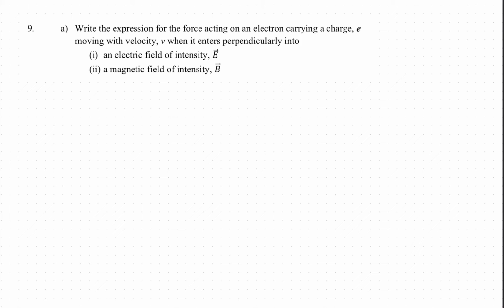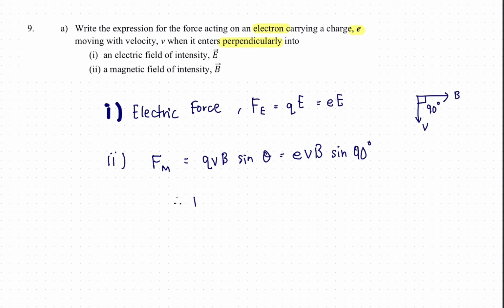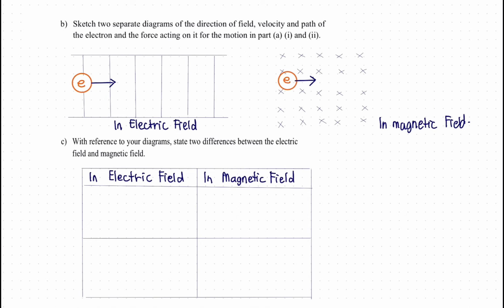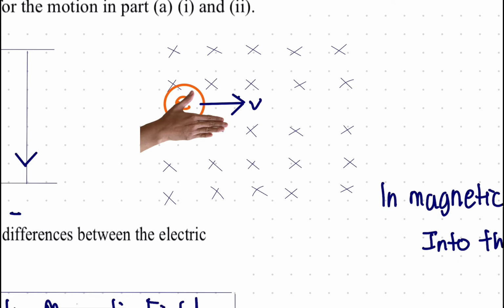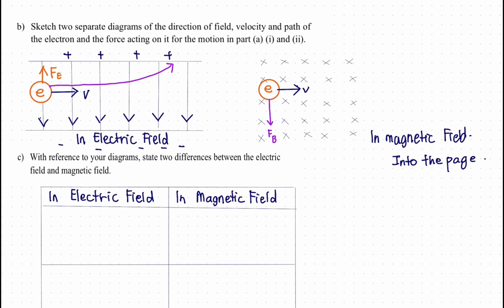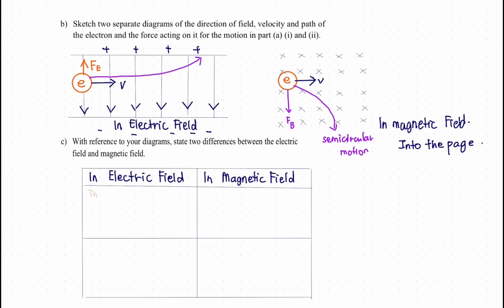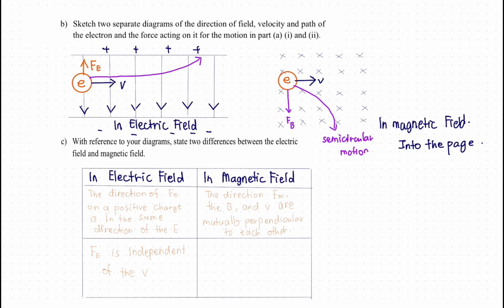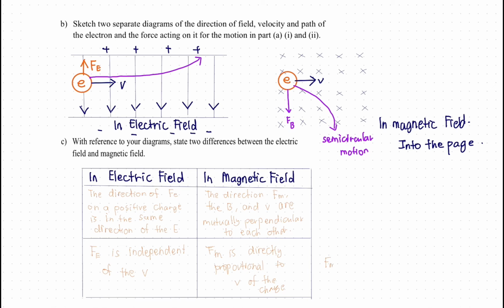SP025 Chapter 4 : Tutorial 9ab